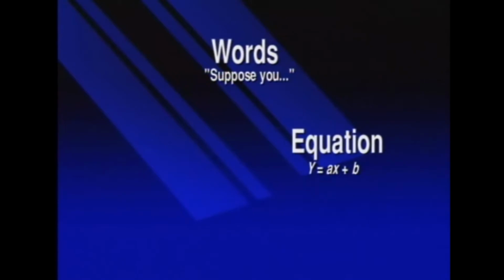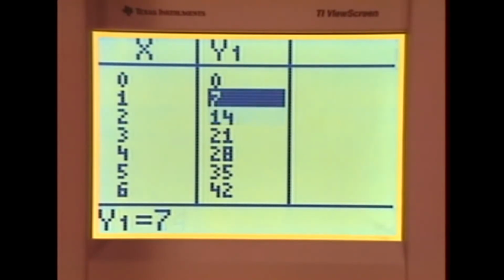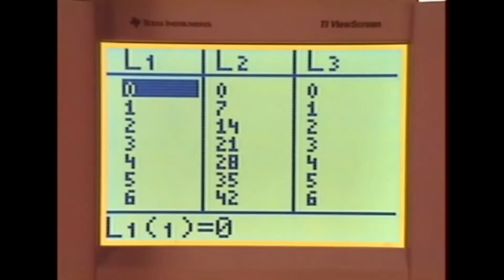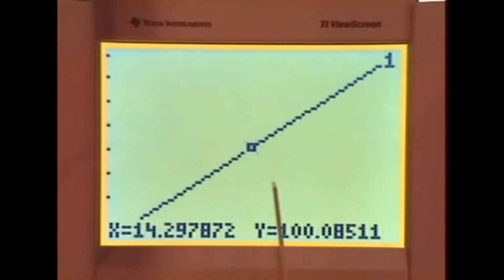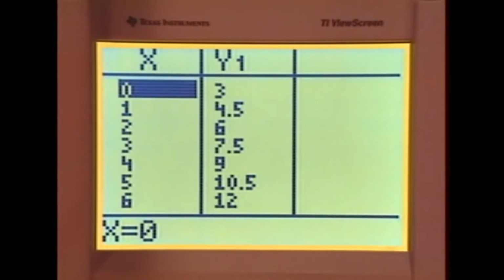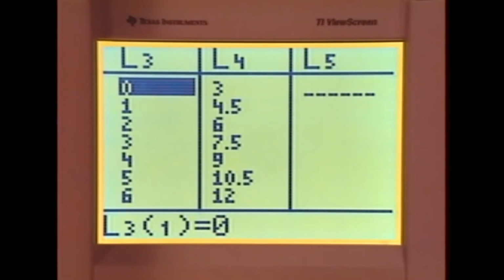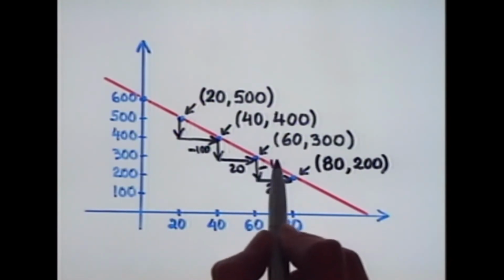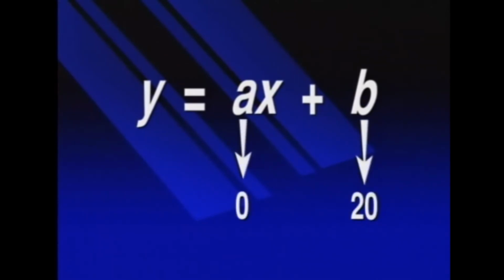MATH - Elementary 08 - Word, Equation, Numbers, and Graphs